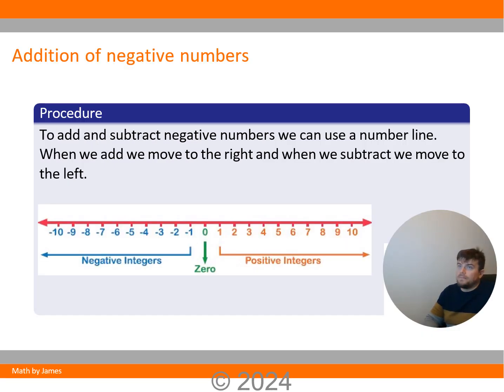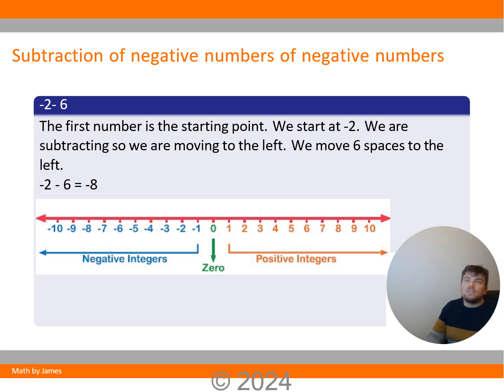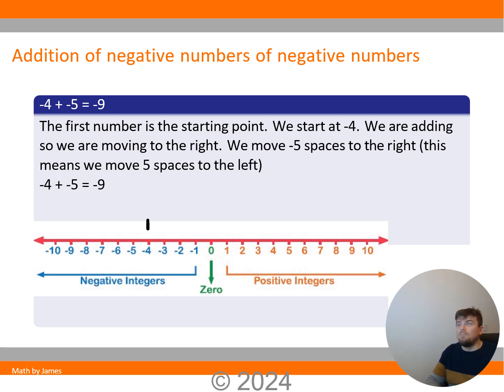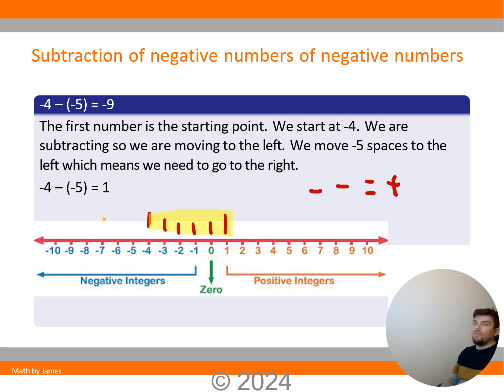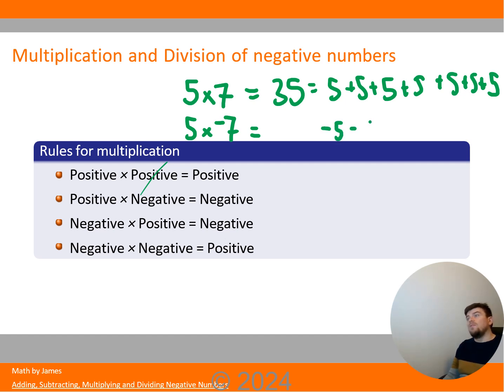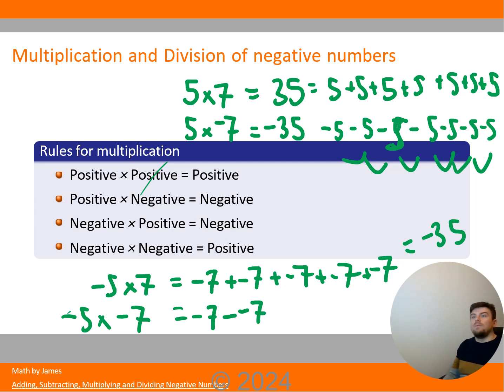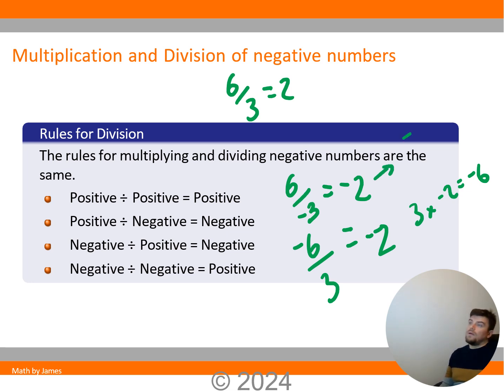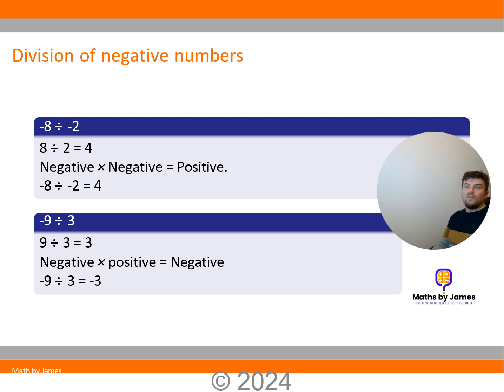Negative Numbers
Maths fundamentals from Sats to GCSE